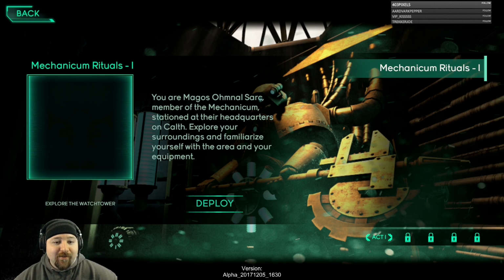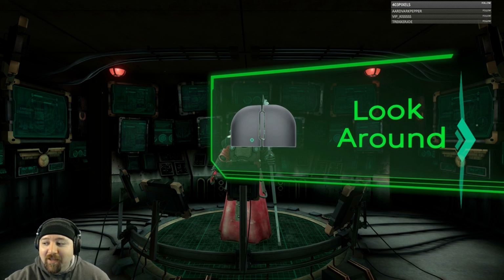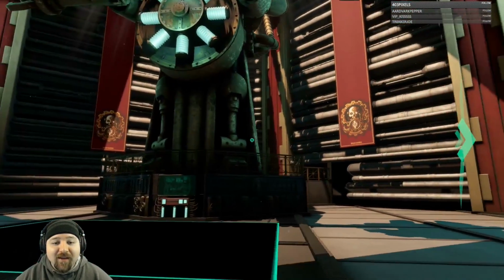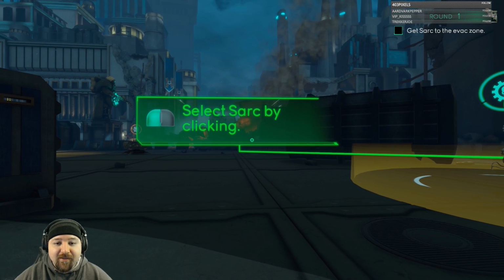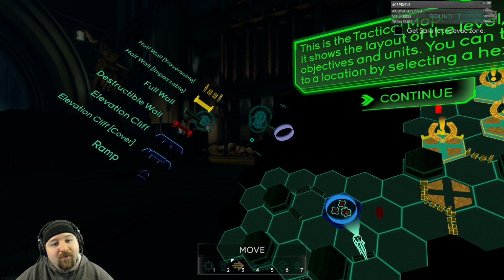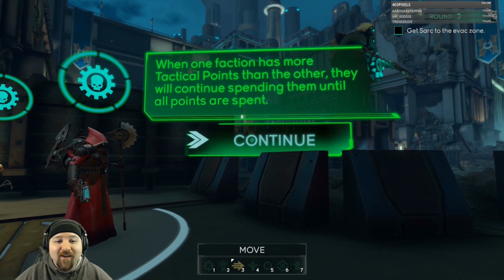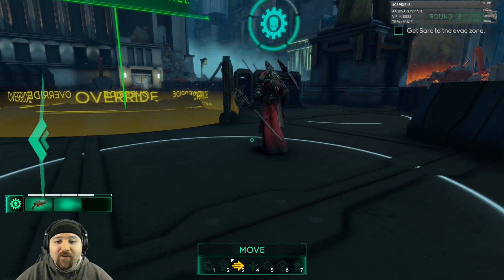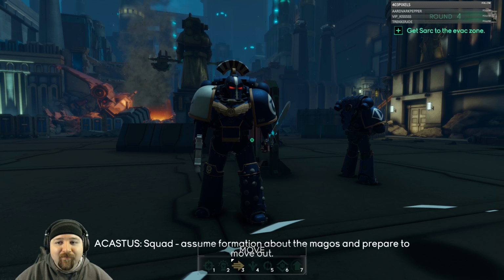The Horus Heresy Betrayal At Calth - EARLY ACCESS - Lets Play - Part 1 - The Journey Begins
Here's my videos series of the game The Horus Heresy Betrayal At Calth. a game set in a world of the Warhammer 40k universe. Take on control of your army as you instruct them in the finer points of combat, whether you live or die rest in your hands.